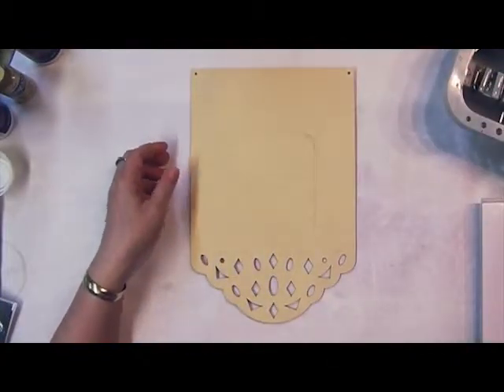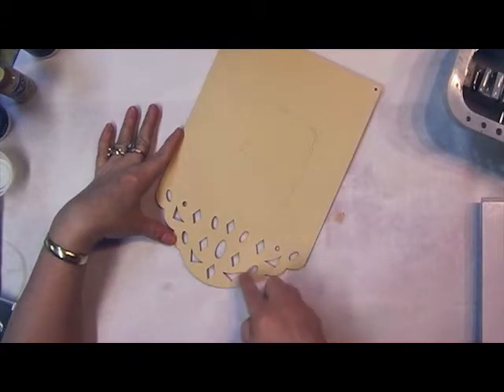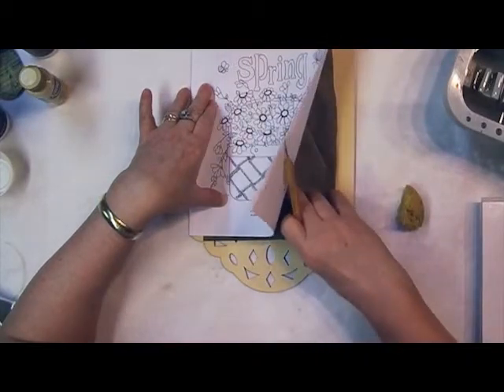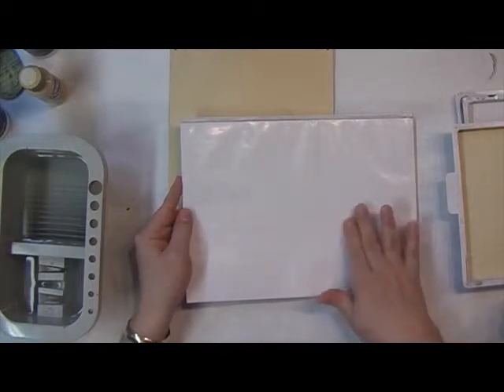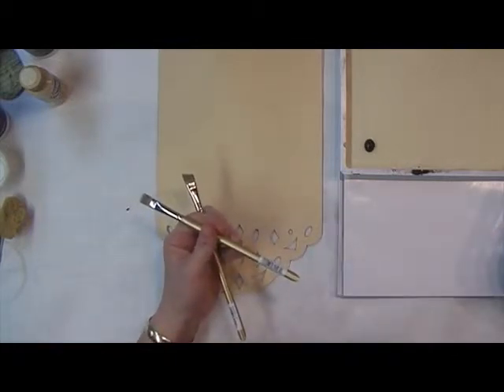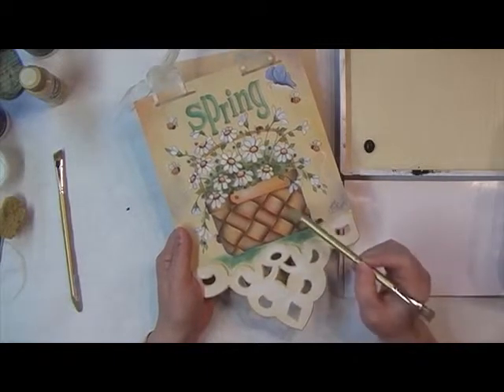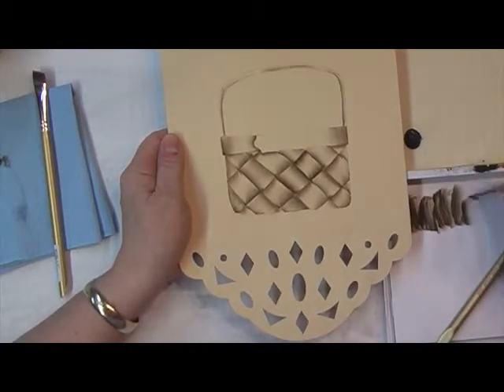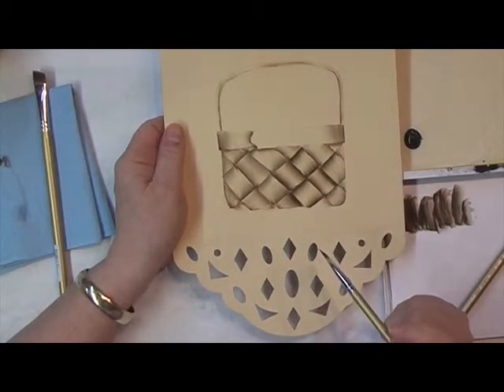Spring Daisy Basket Part 1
Paint fresh spring flowers in a woven basket.